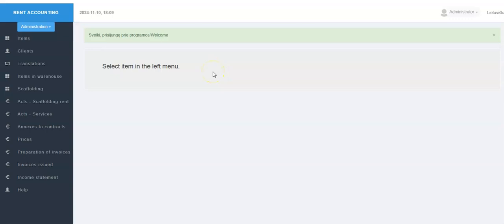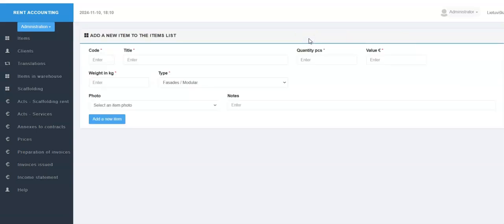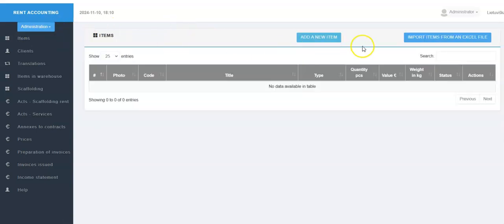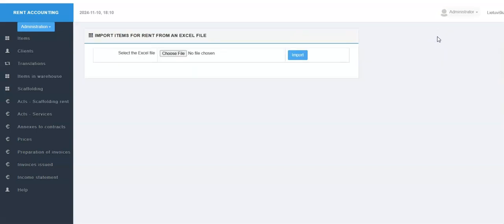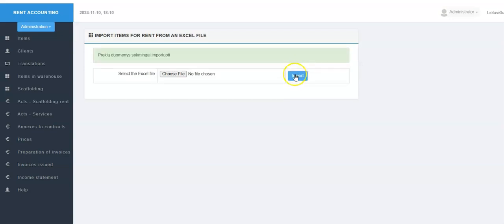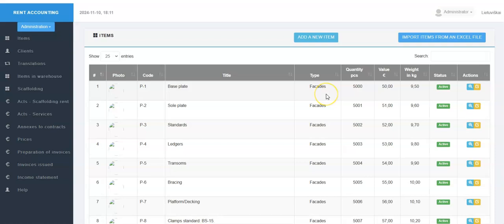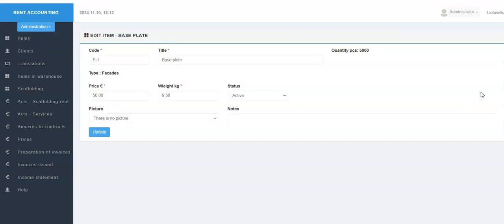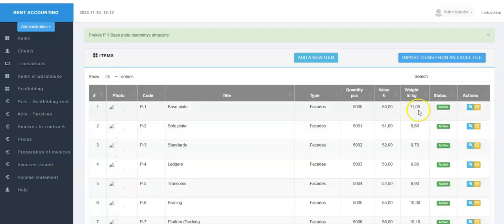Multilingual scaffolding rent software - 6. Enter or import scaffolding components data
In the program, it is possible to enter the data of one individual scaffolding component through the dedicated page. It is more convenient to import these data from an Excel file.